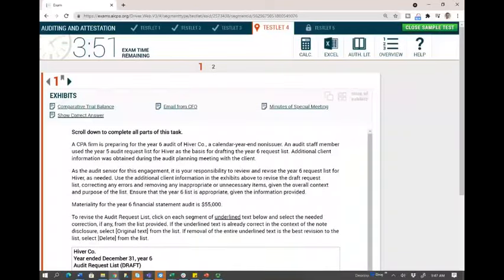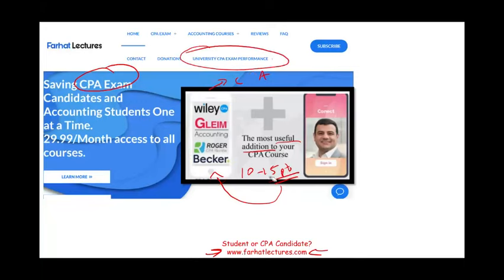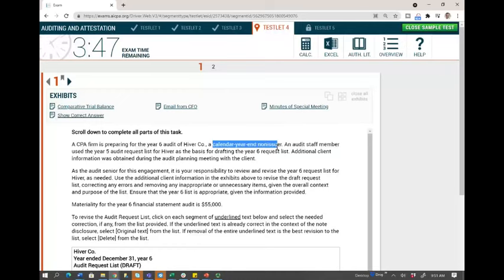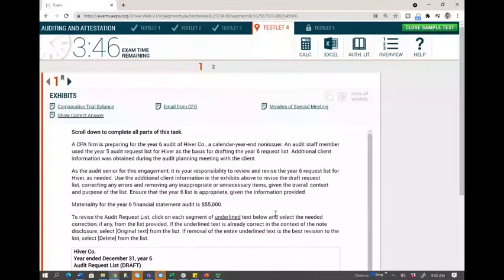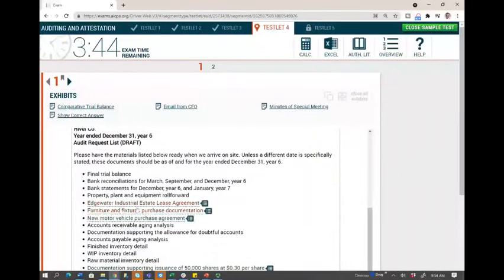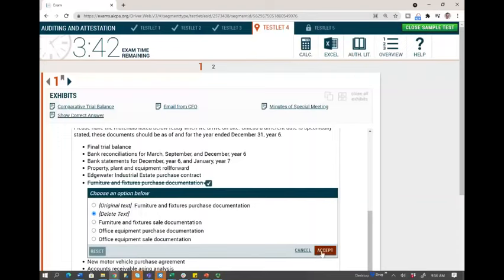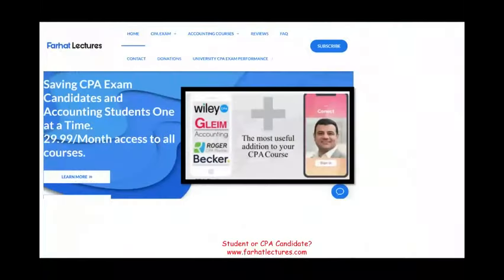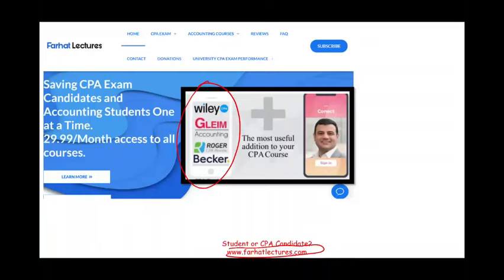CPA Exam Simulation. Document Review Simulations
In this video, I will go over CPA exam simulation that document review simulation.